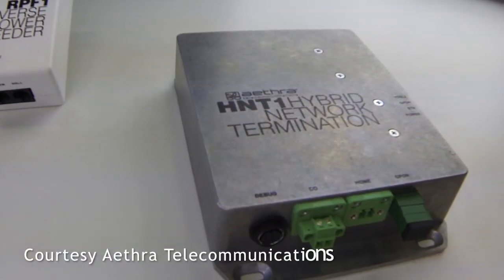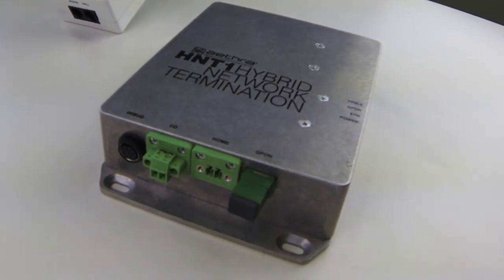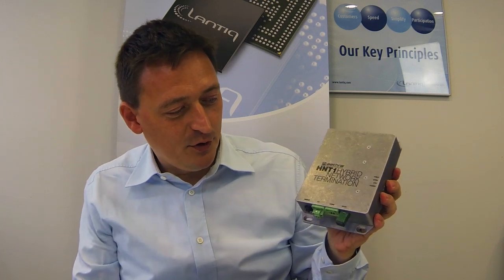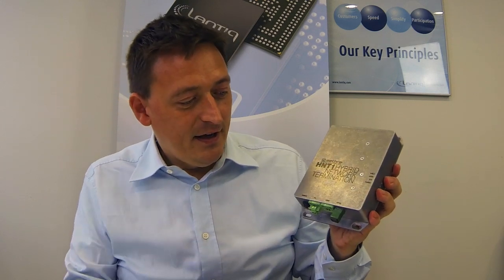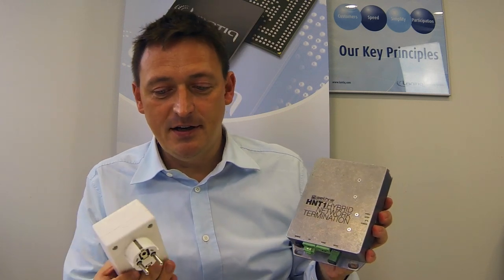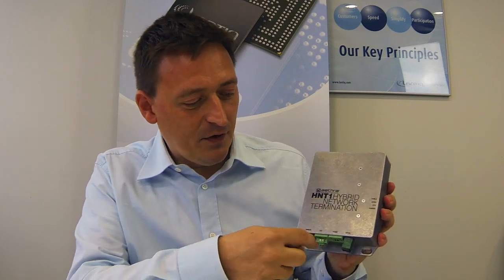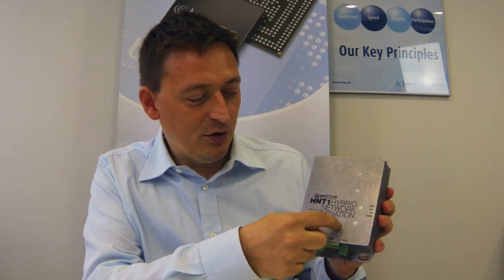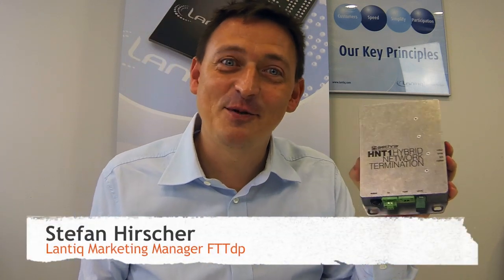Ultrafast Internet Now! 300 Mbps via FTTdp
300 Mbps VDSL Right Now! Lantiq introduces its VINAX(tm) dp Fiber to the Distribution Point (FTTdp) chipset, enabling 300Mbps data rates.